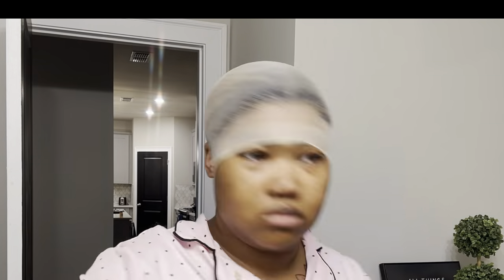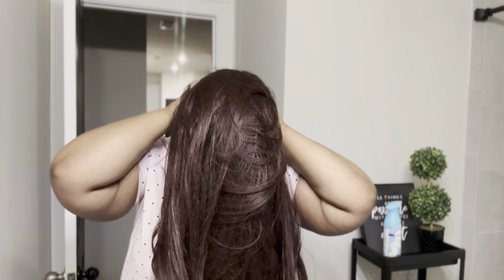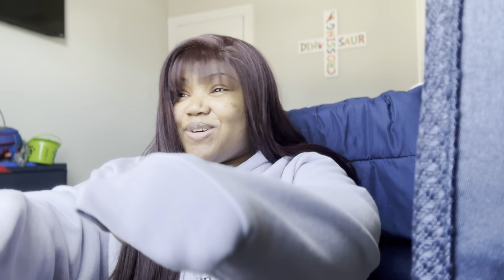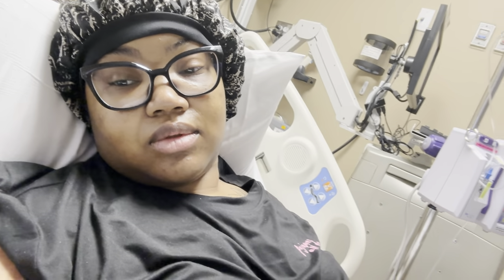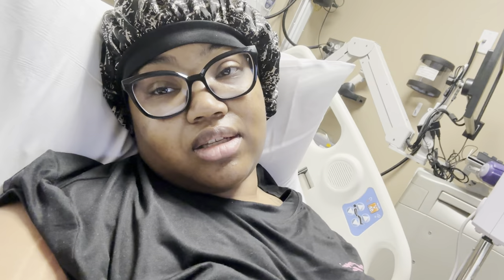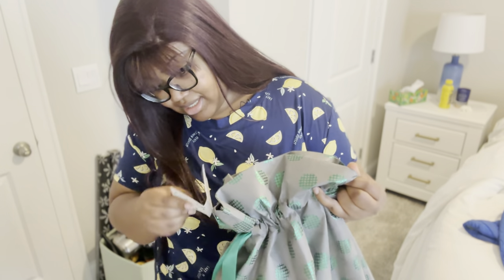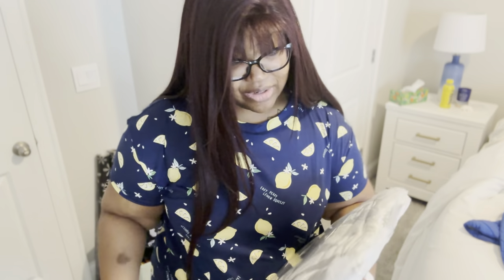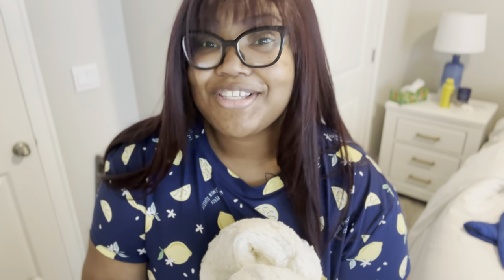I was rushed BACK to the emergency room 😭 | Beginner Friendly Wig Install ft Irresistible Me Hair